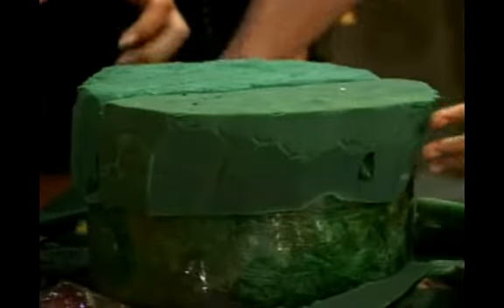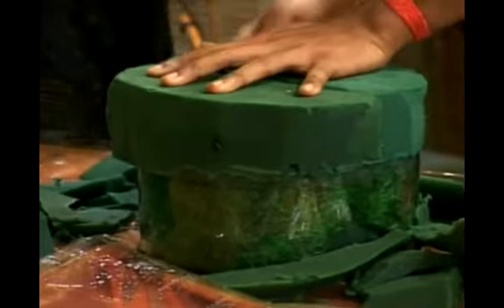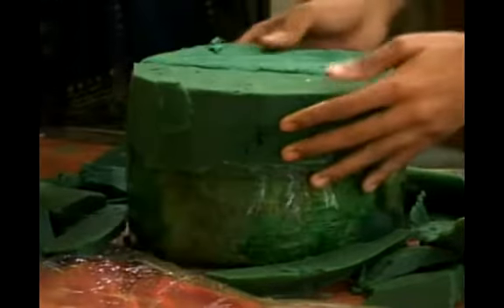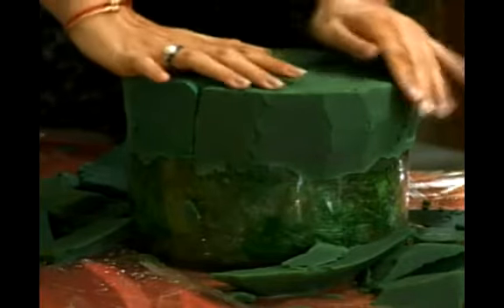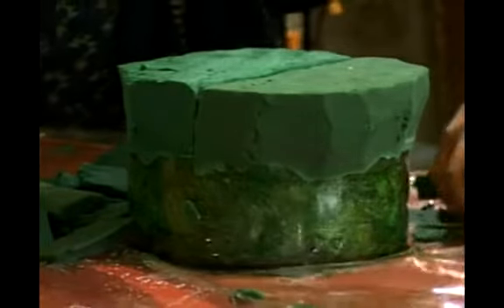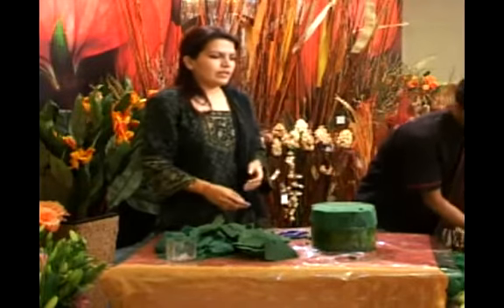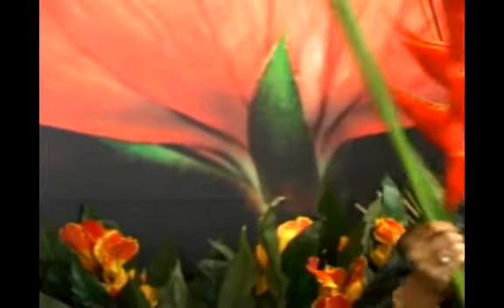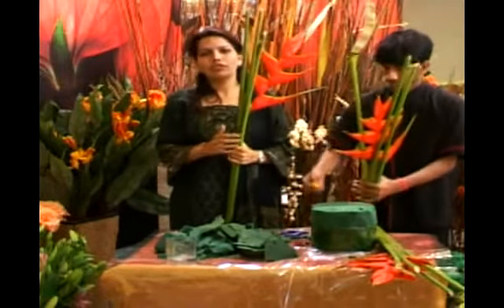Setting up Oasis Foam for Flower Arrangements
Setting up Oasis Foam for Flower Arrangements. Part of the series: How to Create Different Flower Arrangements. Learn to set up oasis foam prior to adding flowers to an arrangement in this free educational video series.